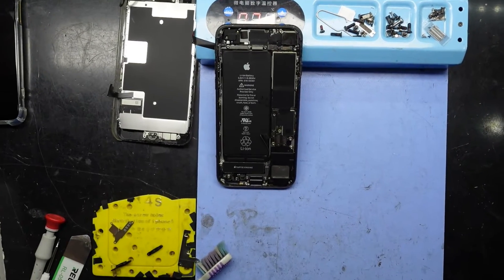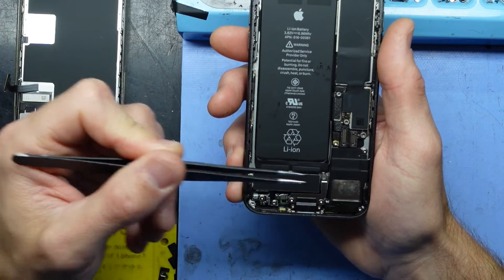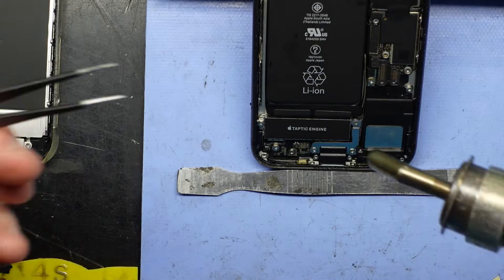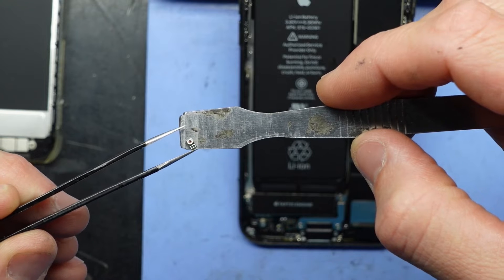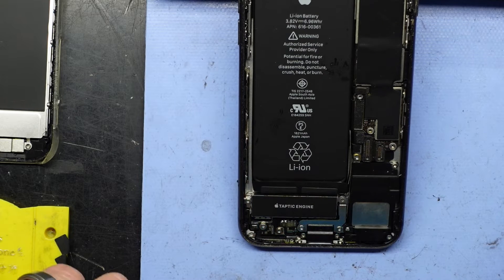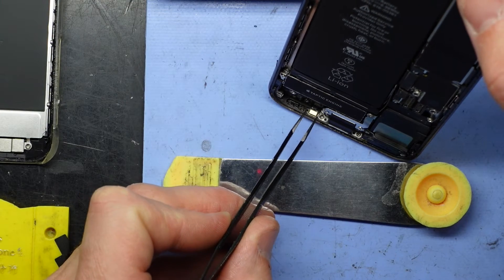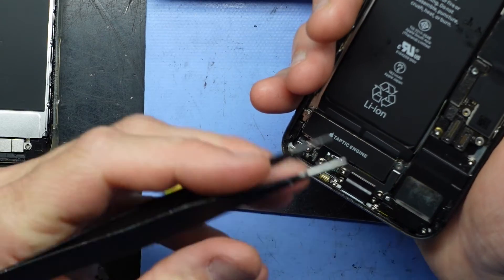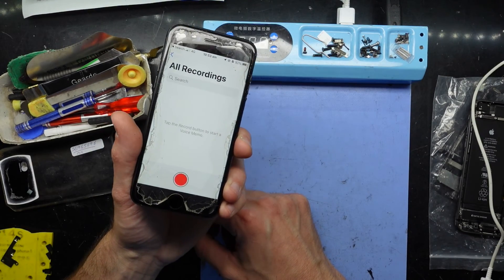Microphone only! replacement on an Iphone 8 (Hotair rework)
When there is faulty microphone on an iphone why replace the flex cable, when you can use a hot air station to just replace the microphone?

Save Time and Money, Win WIn!